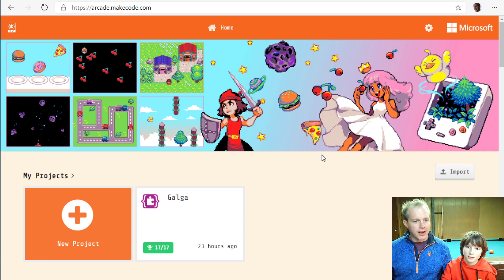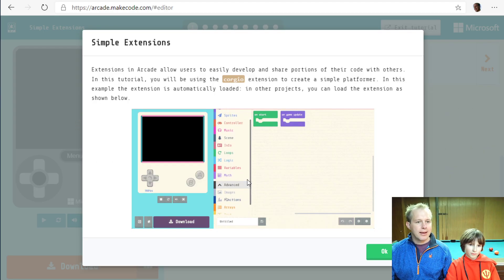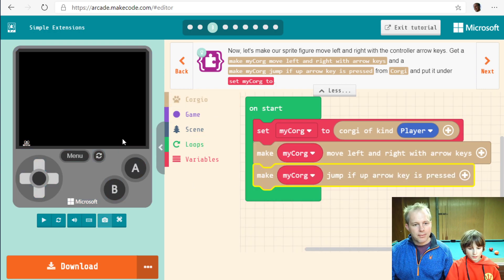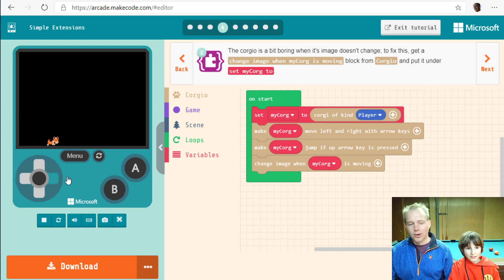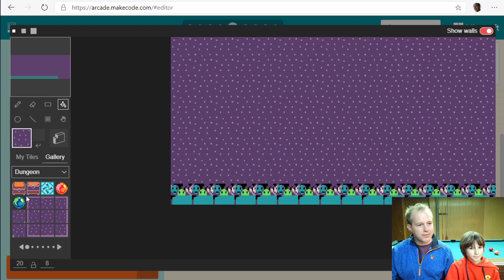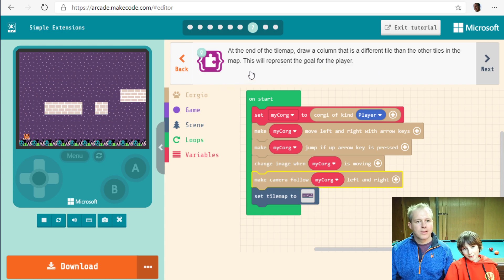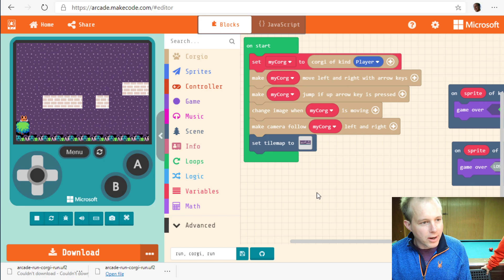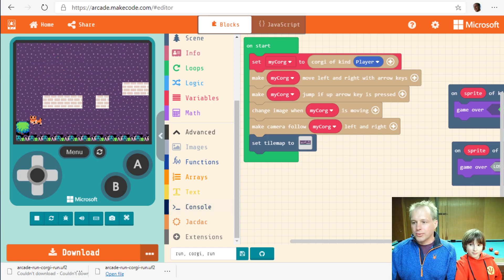MakeCode Arcade Beginner - Simple Extensions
Using extensions in games.